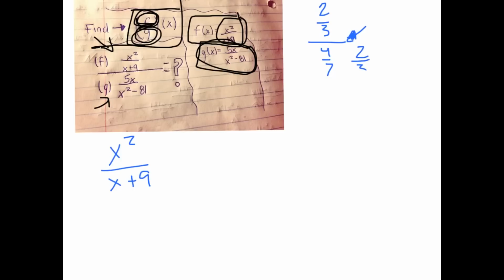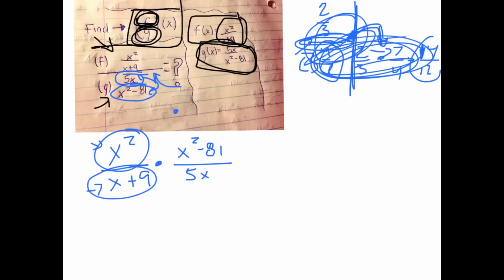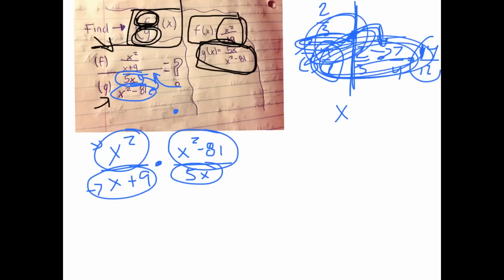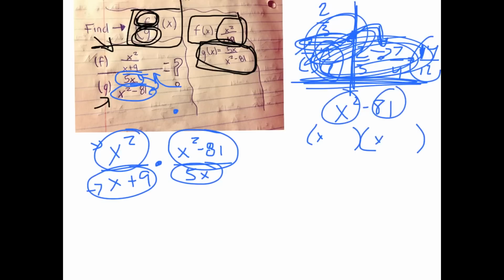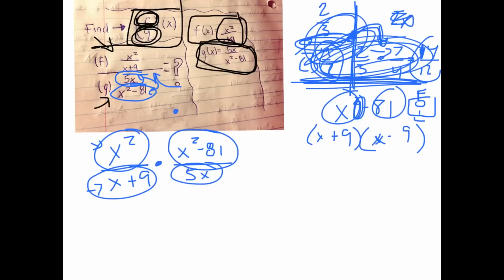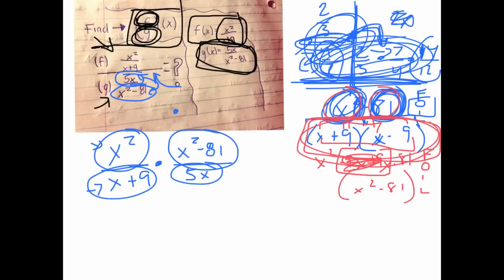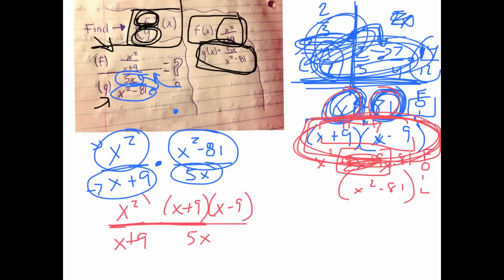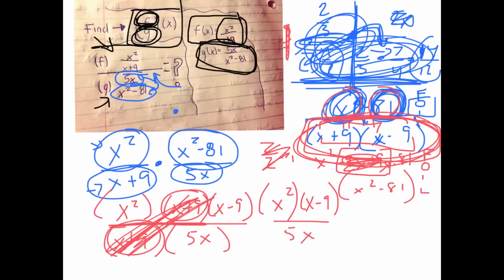f(x) Divided by g(x) - FUNCTIONS Y'ALL!!